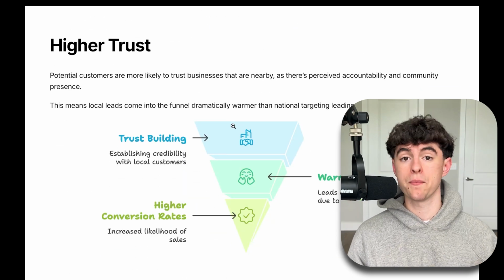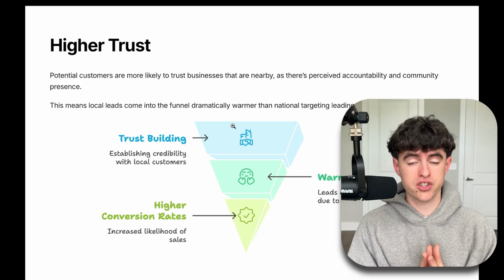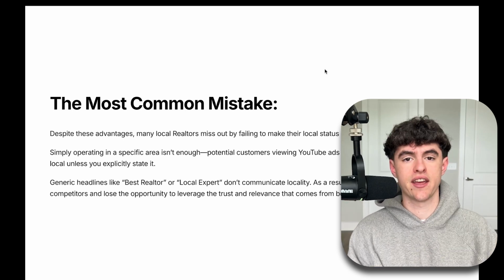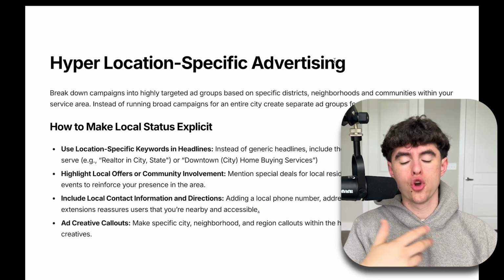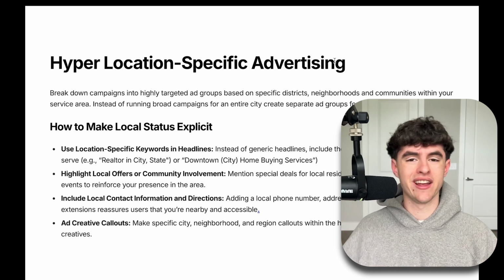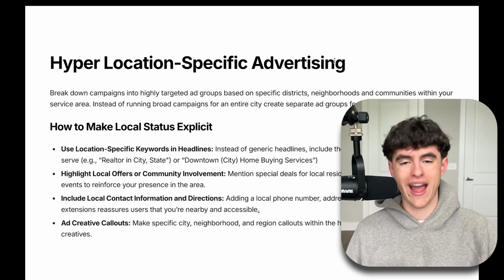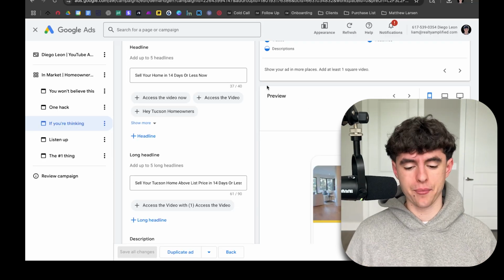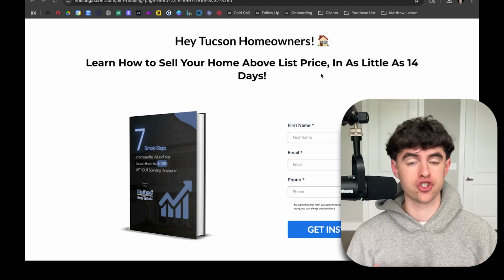The BEST YouTube Ads Tip For Realtors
On This Channel We Talk About:
YouTube Ads
Funnels
Copywriting
Email Marketing
Lead Magnets
Funnel Building